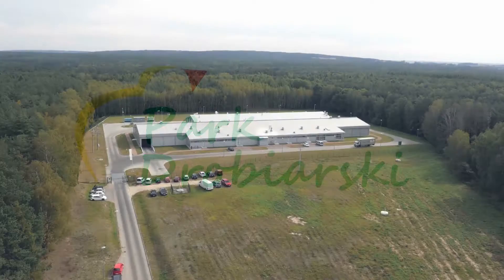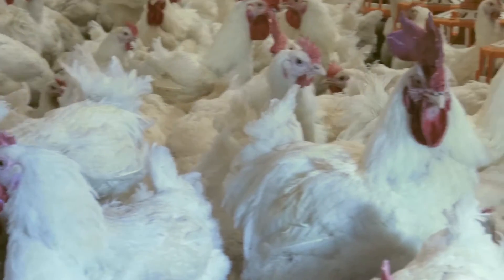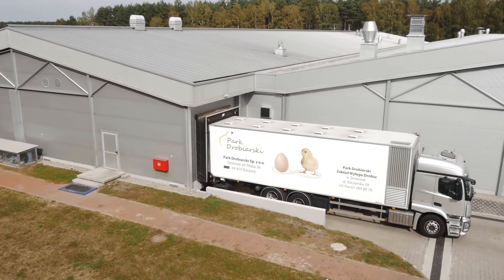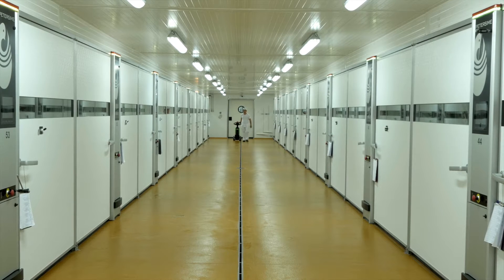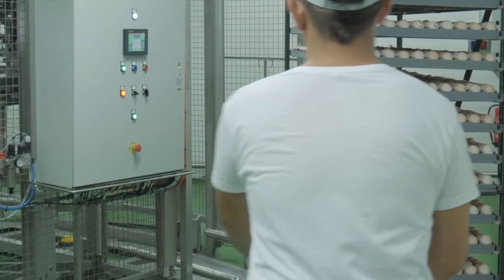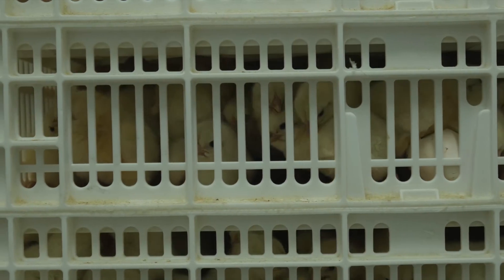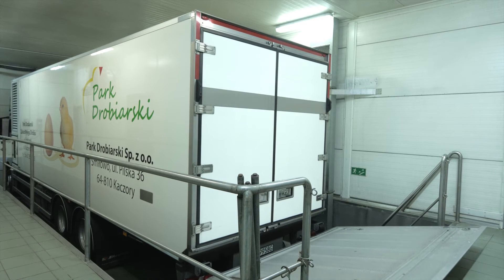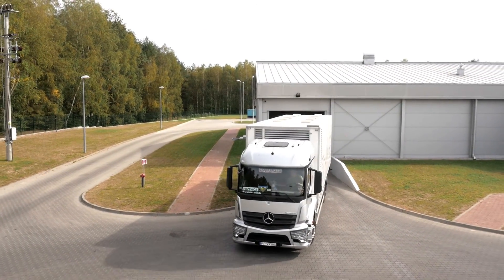Park Drobiarski ENG